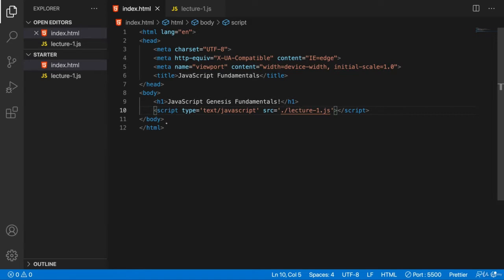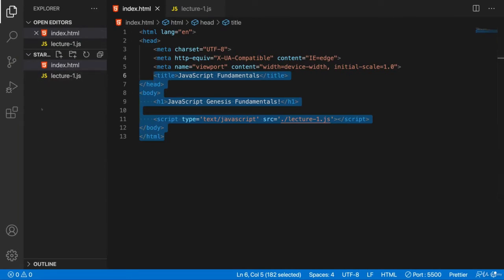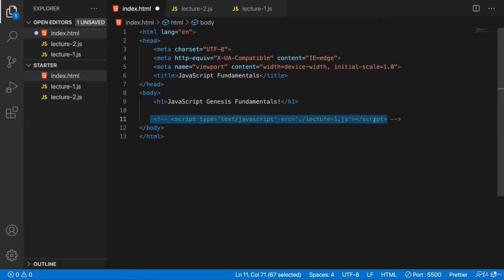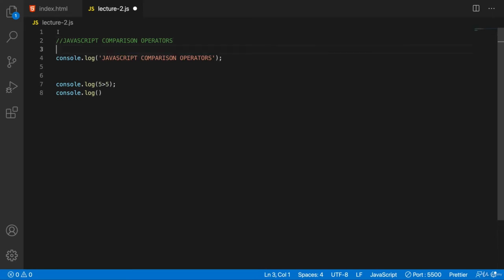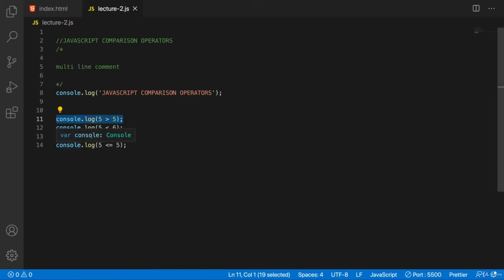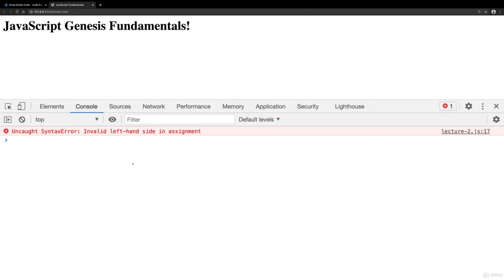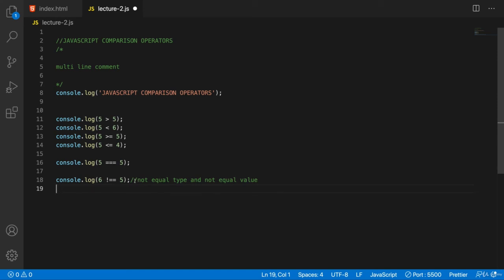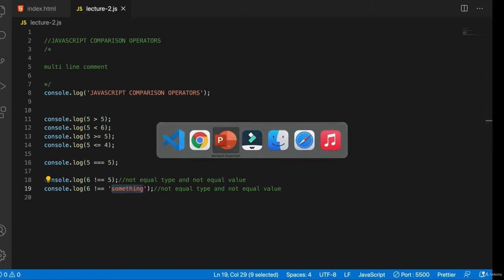4 Javascript Comparsion Operators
Master JavaScript - The Most Complete JavaScript Course